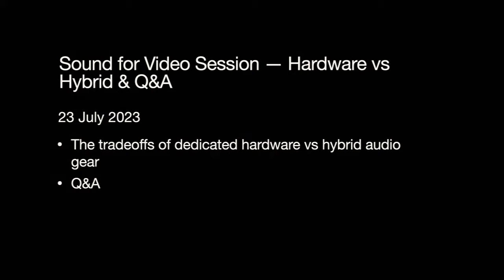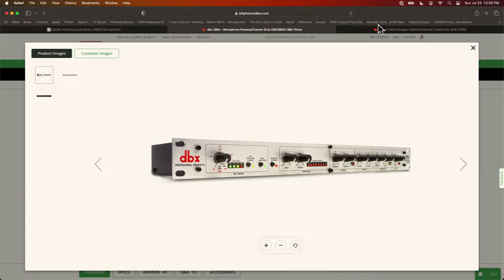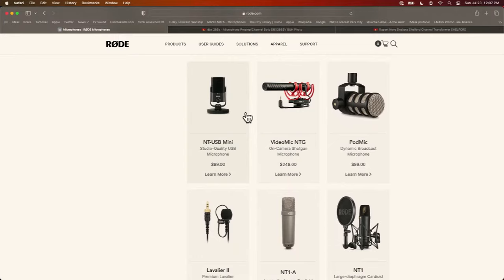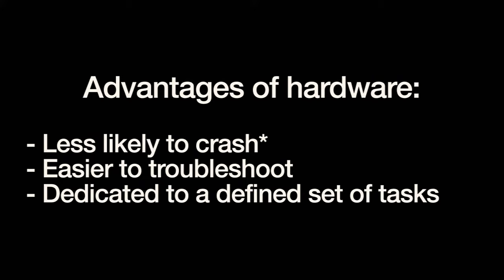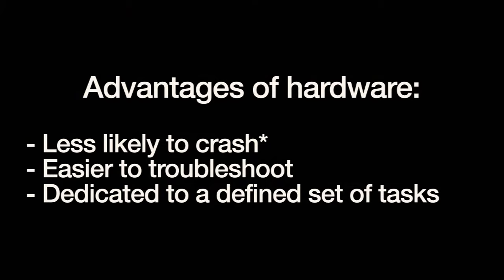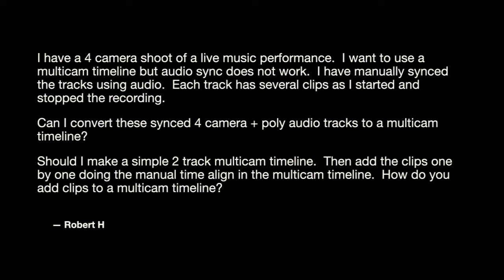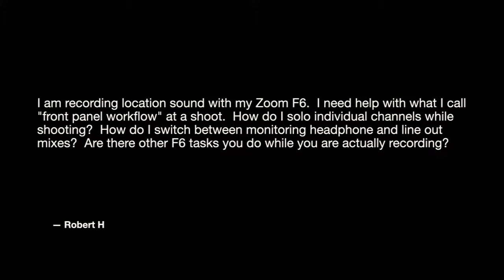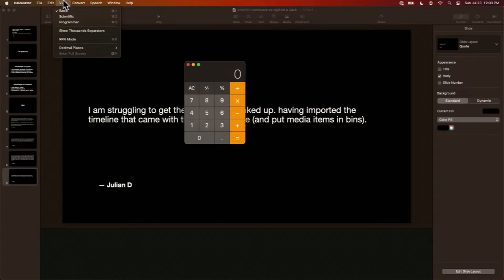Sound for Video Session: Hardware vs Hybrid audio gear, RODE X Streamer X & Q&A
In this week's session, we talk about some of the pros and cons of hardware and hybrid (hardware + software) audio gear. Many of the newer audio products we're seeing on the market are hybrid hardware with a substantial software component. One good example is the RODE Streamer X and several new USB microphones with software controlled signal processing. Then we answer your sound for video questions.

- RODE X Streamer X — B&H, Amazon
- Mackie DLZ Creator — B&H, Amazon
- Sound Devies 888 field recorder/mixer — Trew, B&H, Sweetwater

00:00 Beginning of stream
02:45 Start
03:23 Agenda
03:43 Today’s signal chain
04:45 Hardware vs hybrid gear
28:55 Syncing audio in a Multicam edit
30:16 Working efficiently with the Zoom F6
31:27 Installing the Fairlight sound library
33:05 Relinking media in Resolve
34:28 Syncing audio/video with RODE Streamer X
37:01 A good NDI video mixer…?
38:00 Some general info questions and comments
39:32 A simple fader for the MixPre…?
40:27 Deciding how to separate tracks in your mix
42:02 RODE Unify/Connect compatibility
43:05 Describing today’s mic
44:17 Combining channels while recording
45:45 Share your live audio signal chains!
48:45 Streamer X vs ATEM Mini
51:07 More on combining multiple channels
51:35 Streamer X signal processing
52:30 The People’s Signal Chains!
59:50 How to EQ your own voice
1:02:25 End of stream